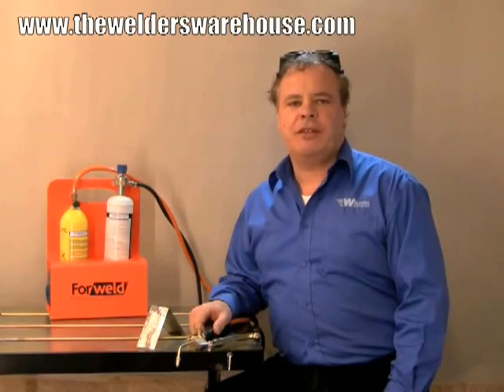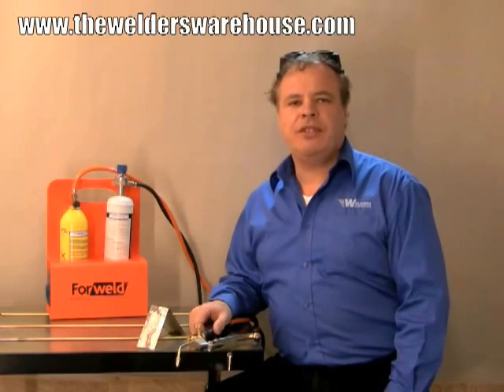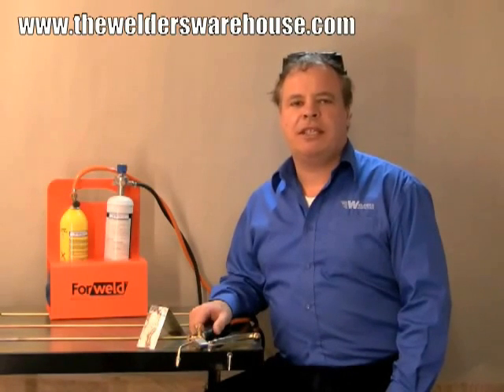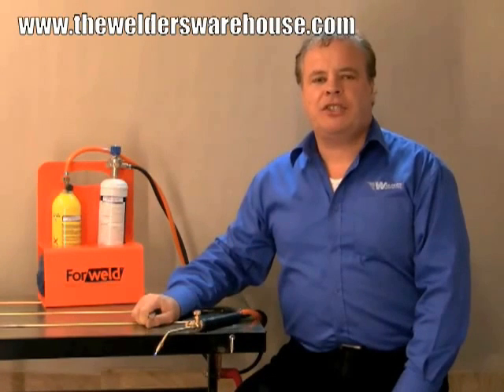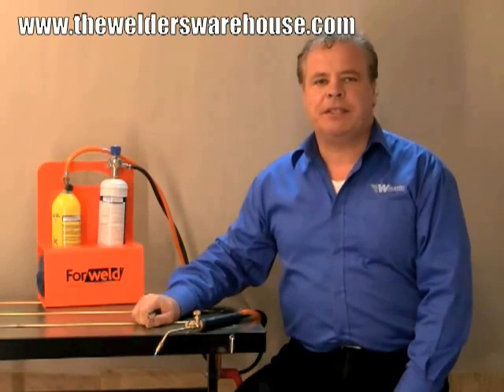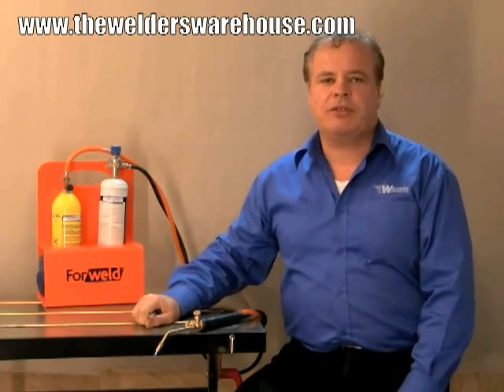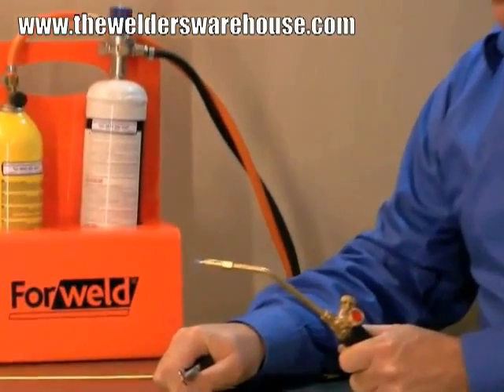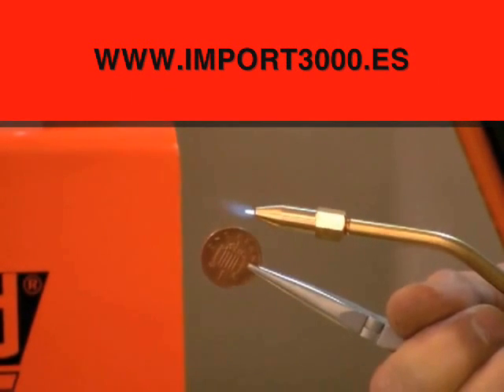Soldador Inverter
Demostracion de como suelda un soldador inverter. podrá encontrar informacion sobre nuestros soldadores inverter y asesoramiento en el caso que desee adquirir uno. ¿Te ha gustado este video?  ¿Te ha servido de ayuda?Pues nos puedes ayudar de una forma muy fácil!  Comentalo y valóralo porfavor. Eso nos motivará a seguir creando videos!